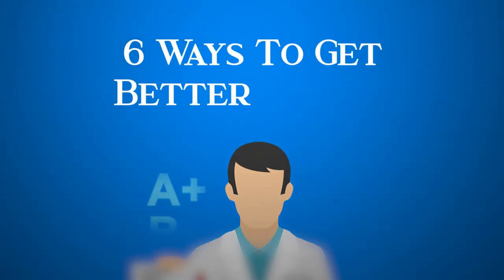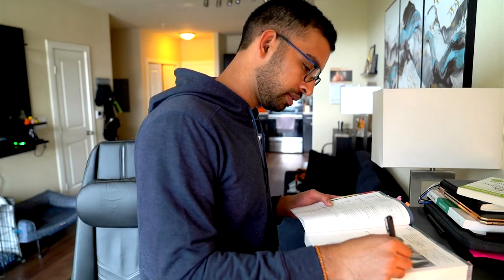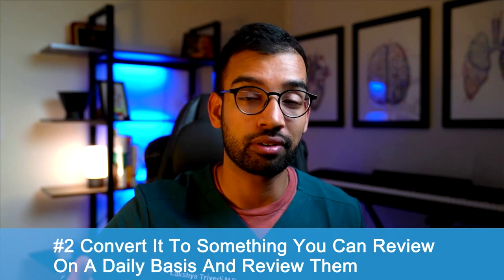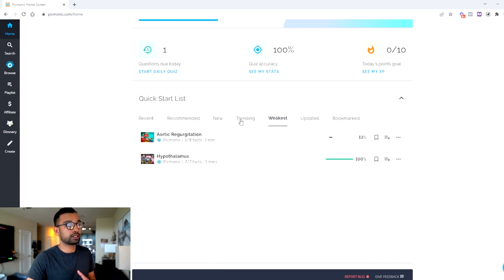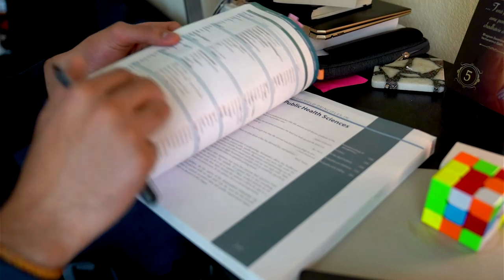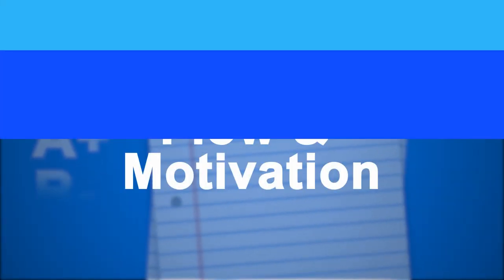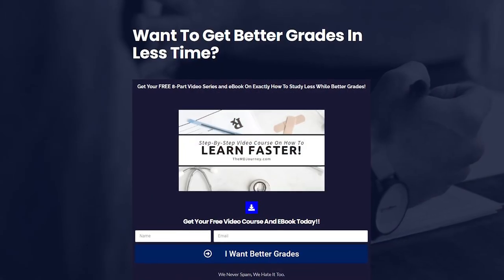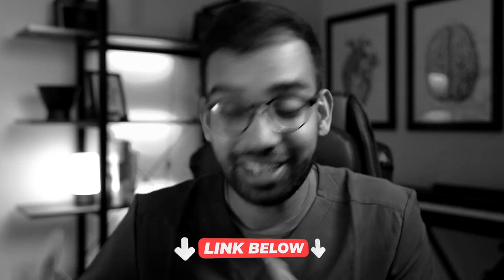6 Tricks To Get BETTER Grades...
Are you having a hard time adjusting to med school? Getting good grades in school can be tough, but it's not impossible. In this video, we'll go over 6 different strategies you can use to start getting better grades. Everything from studying smarter to taking better notes in class. So if your grades could use a boost, be sure to watch this video.

00:00 Introduction
00:29 Method/Retention
00:31 Daily Test
02:49 Simplified Studying
04:05 Picmonic
06:11 Overall Planning
06:16 1% Weekly Check-Ins
07:18  Effectiveness Planning
09:16 Flow & Motivation
09:31 1 Hour Fallacy
10:40 Motivational Planning